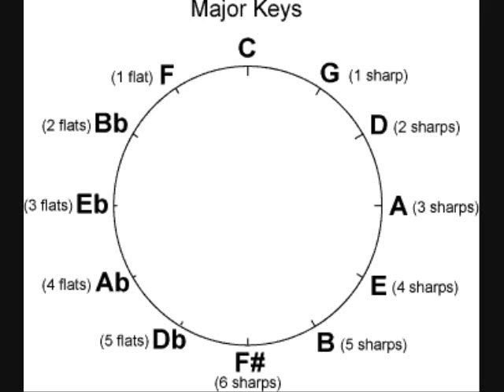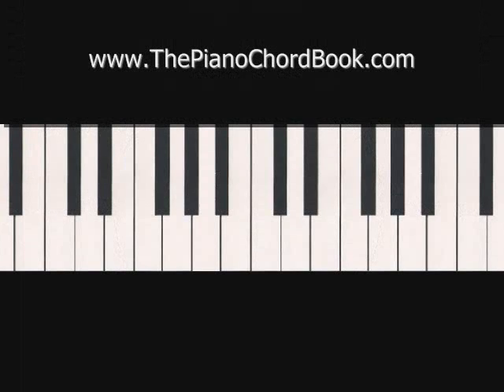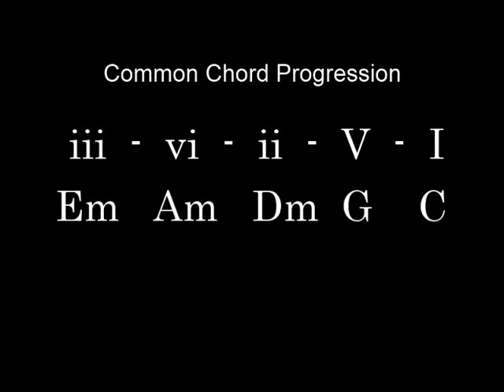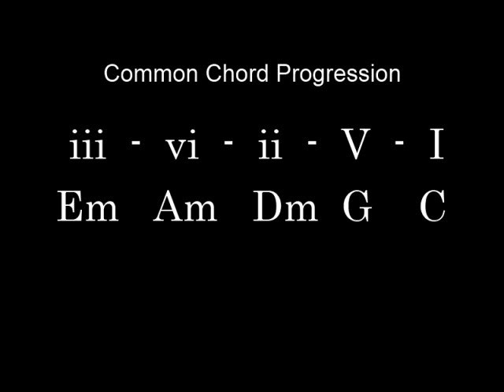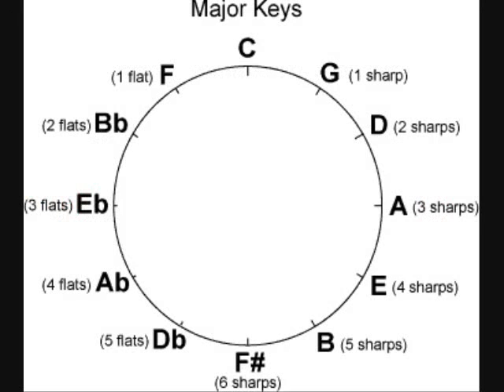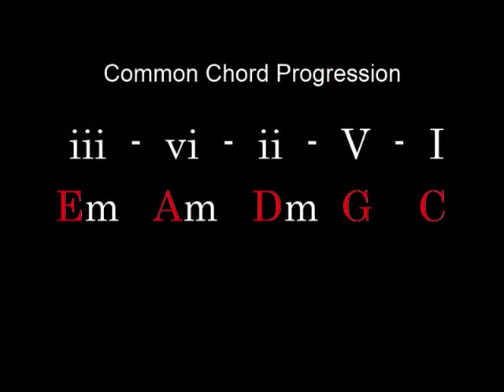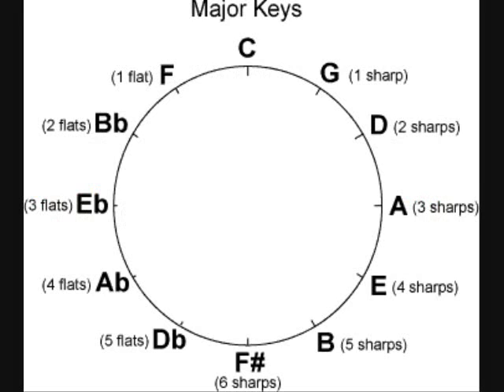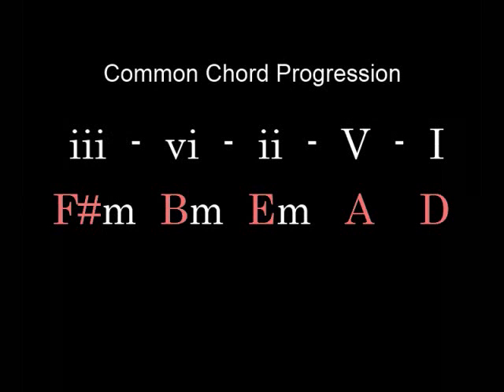Circle of Fifths | Lesson #31 - The Piano Chord Book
Lesson #31 is all about the Circle of 5th's. Learn what the circle of 5th's is and how to use it.

Learn to play the piano from my series of tutorials whether you are an expert or beginner. From lessons to Fur Elise, you will find all your piano needs here!